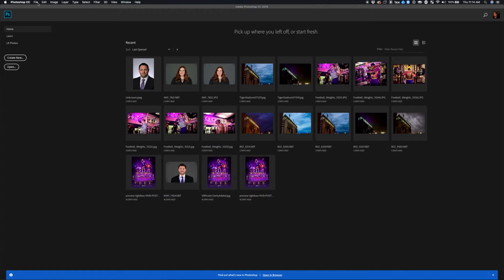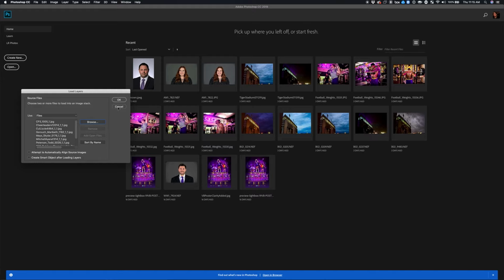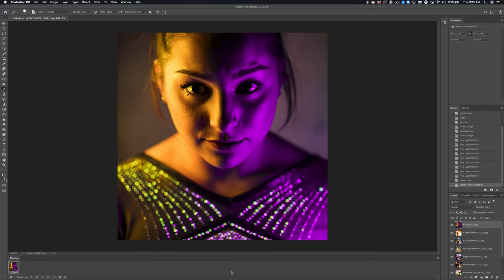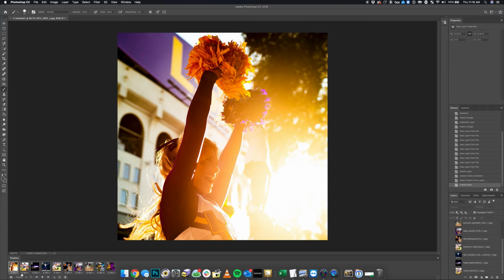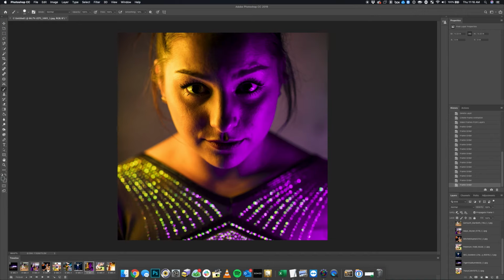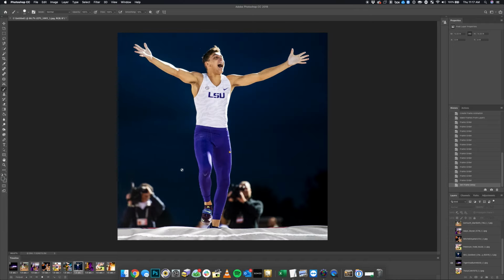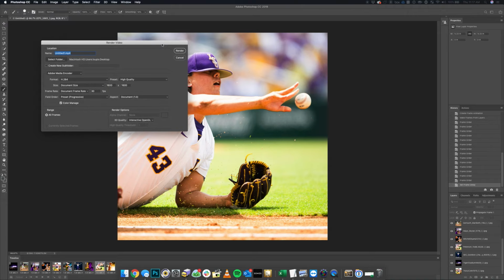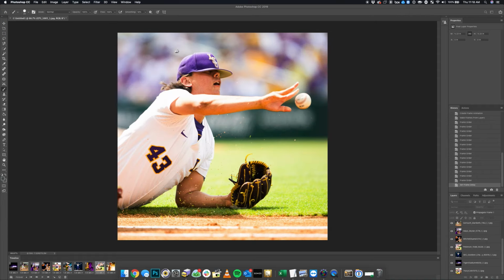Simple GIF Creation